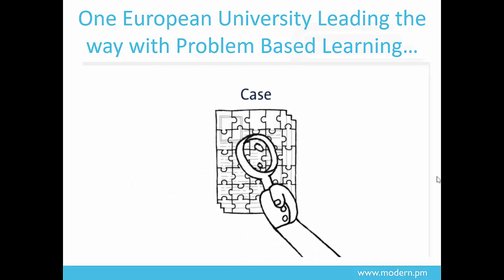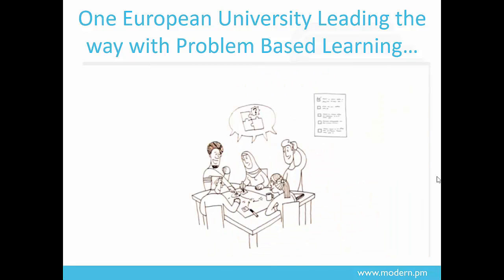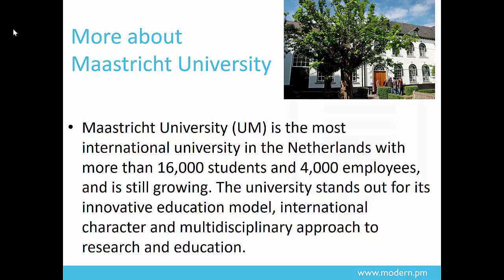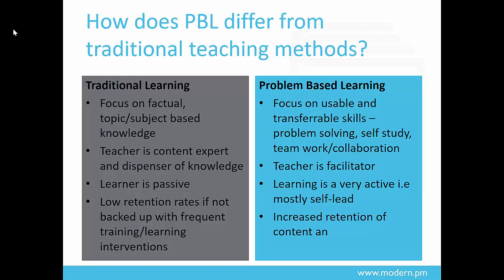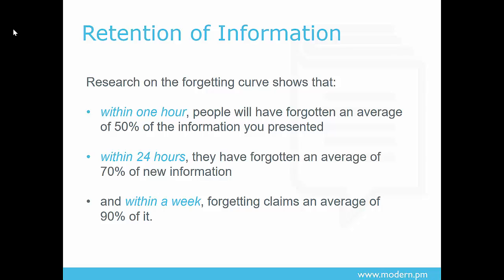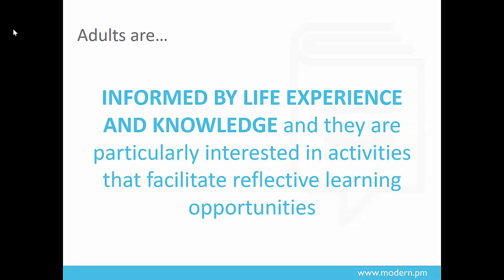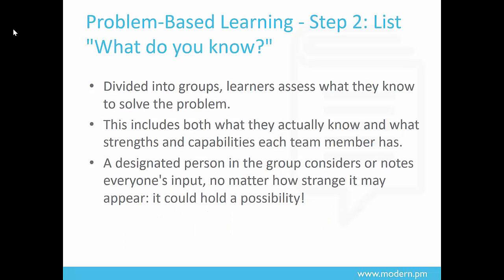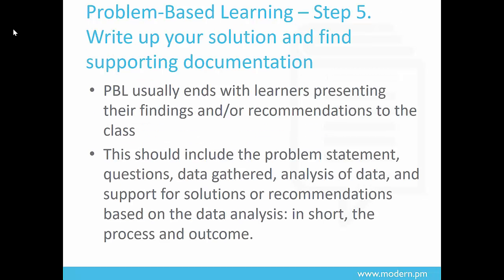MODERN Module 3 v2